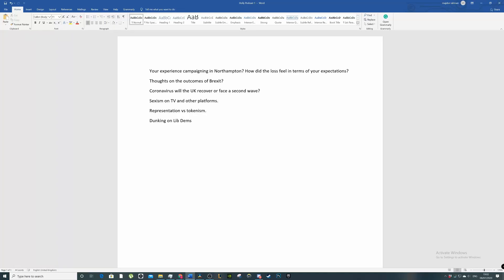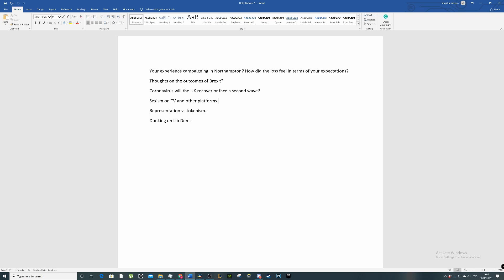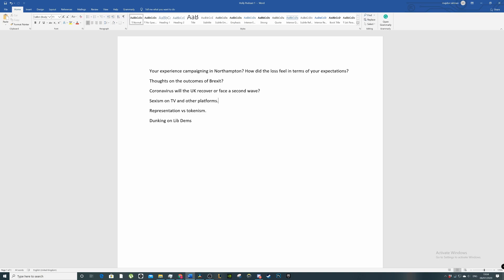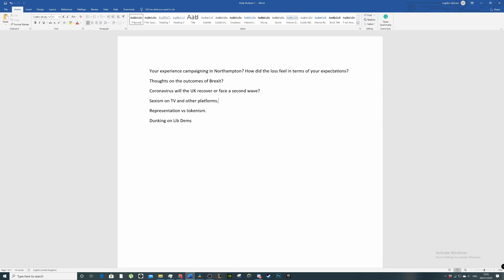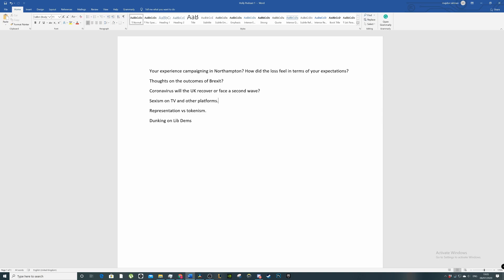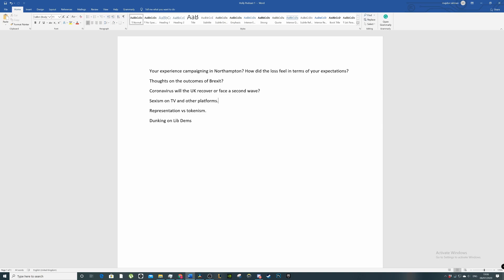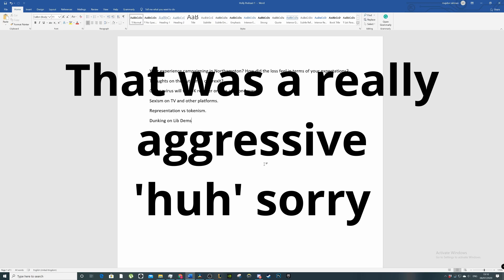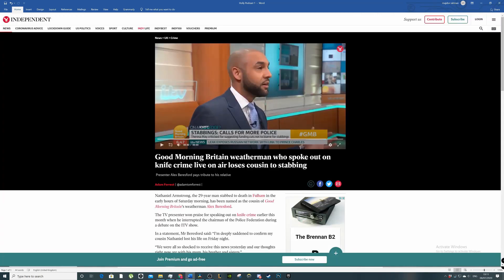Representation vs Tokenism ft Holly.